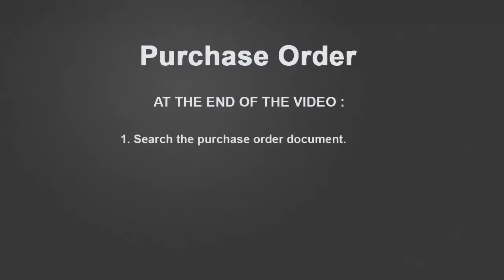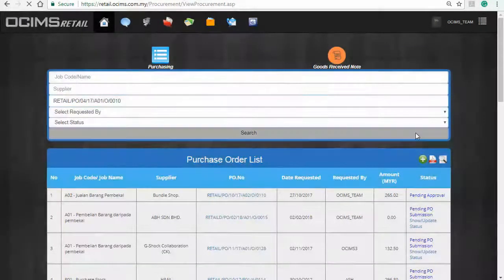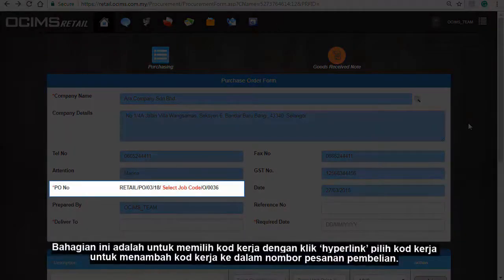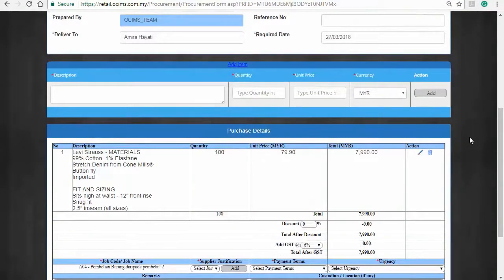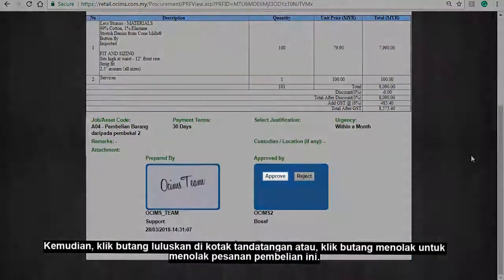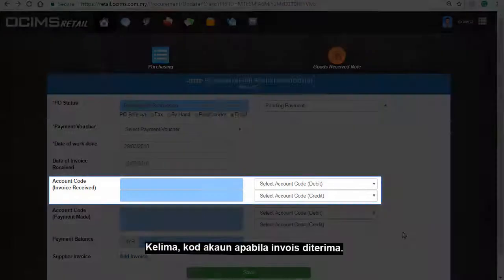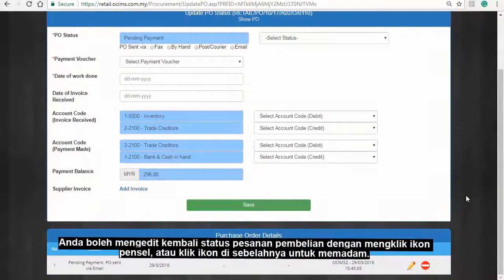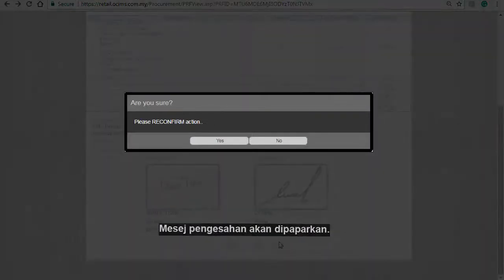(290318, 5 30PM) Ocims Retail Tutorial Video - Purchase Order